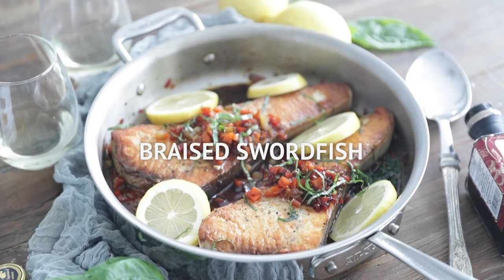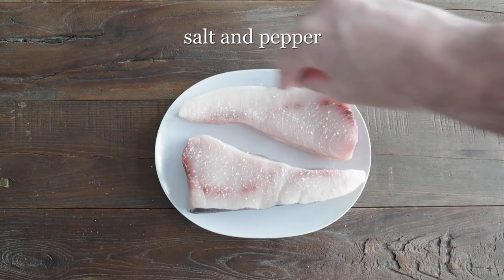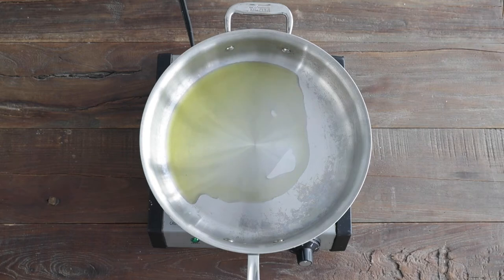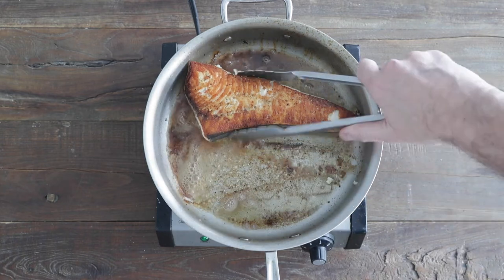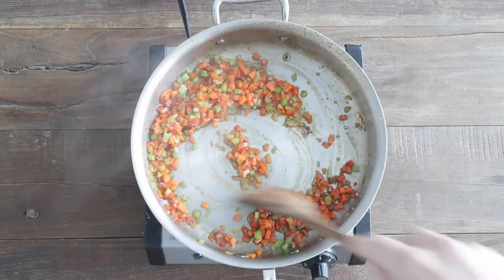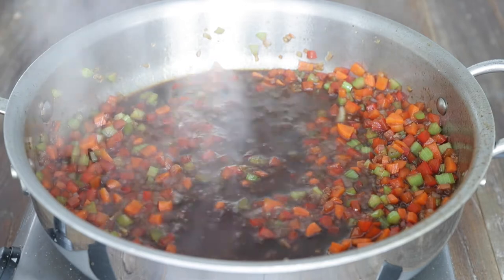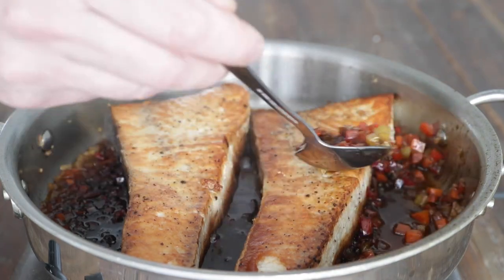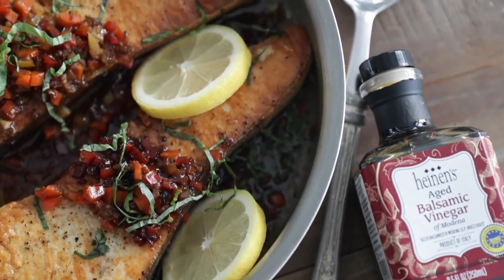Braised Swordfish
The best kind of swordfish is braised swordfish 😋

Cooked quickly on the stovetop with fresh produce and aged balsamic vinegar, the savory flavor and steak-like texture of this dish from @ChefBillyParisi  is sure to satisfy!

Serves 2-4

Ingredients
2 12 oz. fresh swordfish fillets
3 Tbsp. olive oil
1 shallot, peeled and small diced
1 garlic clove, finely minced
1 celery stalk, small diced
1 carrot, peeled and small diced
½ red bell pepper, seeded and small diced
¼ cup sherry wine
¼ cup Heinen’s aged balsamic vinegar
2 Tbsp. fresh basil, chopped
Lemons, for garnish

1. Season the swordfish with salt and pepper on both sides.
2. Add the olive oil to a large pan over high heat. Add the swordfish and cook for about 3 minutes, or until very well browned. Flip and cook for another 1-2 minutes.
3. Remove the swordfish and add the shallots, garlic, celery, carrots and bell peppers to the pan. Sauté for 2-3 minutes.
4. Deglaze with wine and balsamic vinegar and cook for 1-2 minutes.
5. Add the swordfish back to the pan, cover and cook for 6-8 minutes.
6. Garnish with basil and lemons.